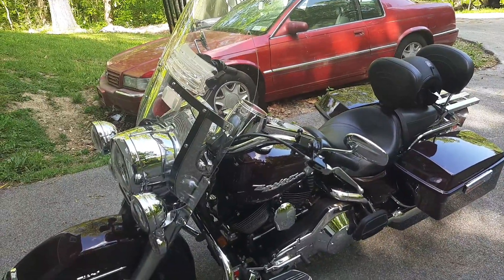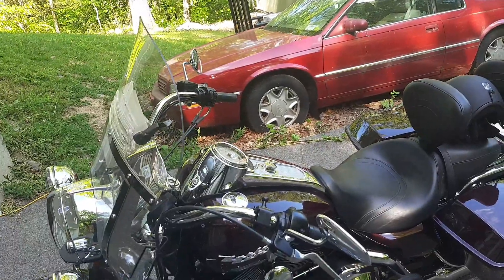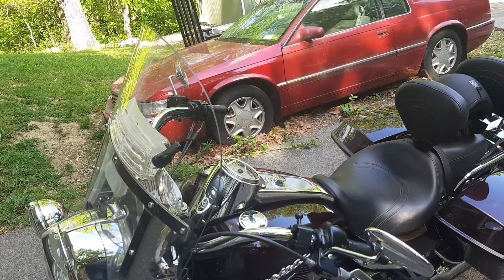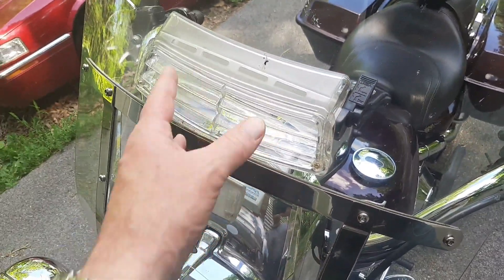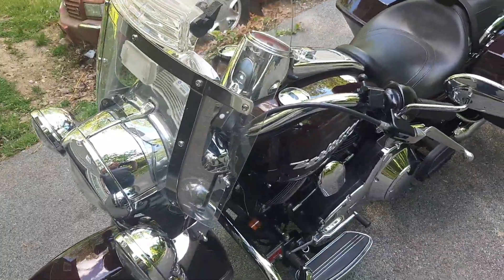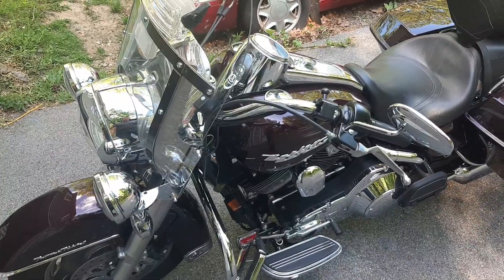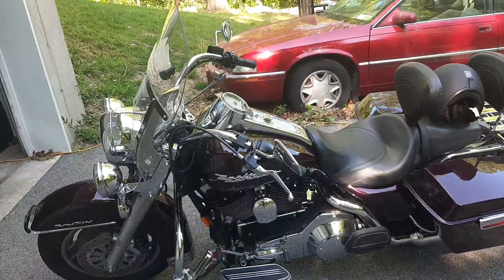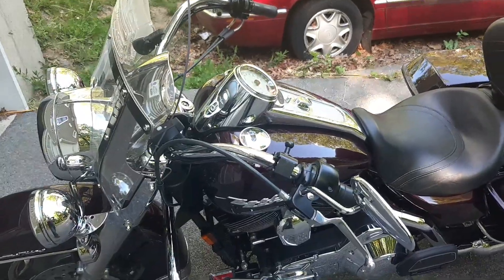Road King Windsheild Buffeting Solutions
My '05 RK Custom had really bad buffeting with the factory windshield on.  It was to the point that I didnt use it.  But adding a LRS shield - Goldwing air vent - and some DK Customs Cooling/Deflector wings and 90+% of the buffeting is gone.  Now the shield is almost always on!